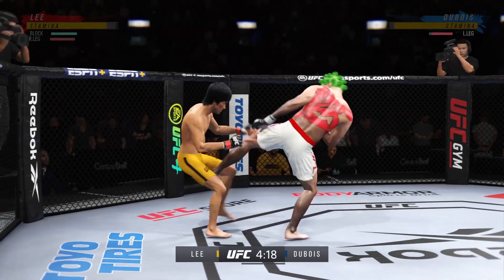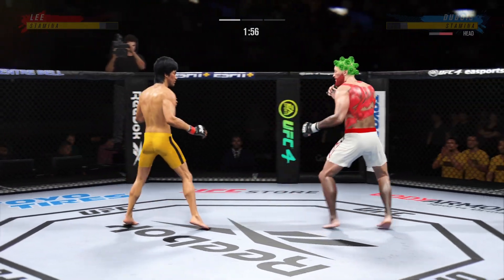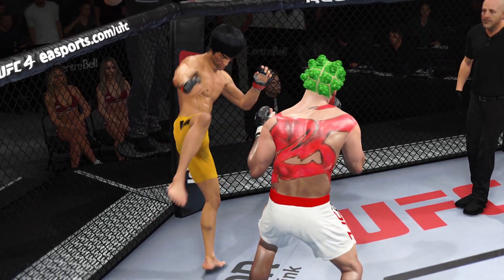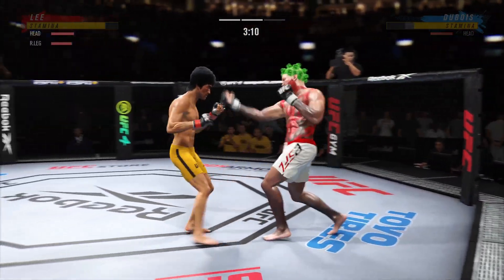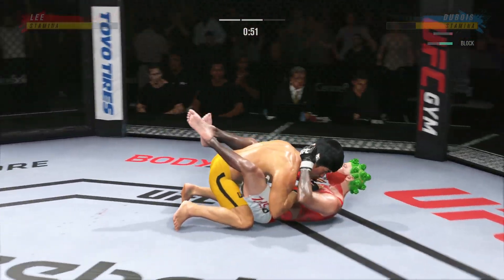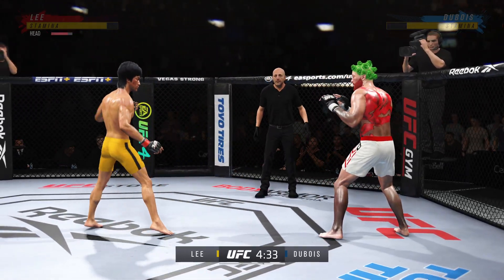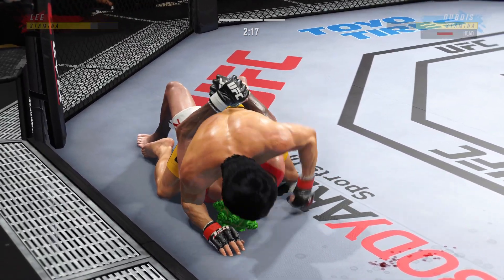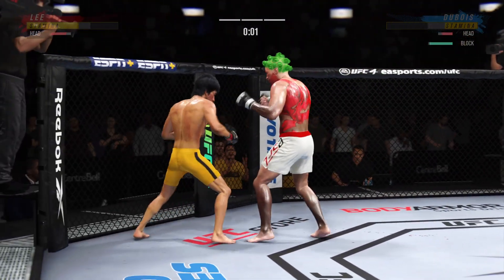UFC 4 l Bruce Lee Vs. Doss | EA Sports | PS5 | Gameplay | The Gaming Gladiators